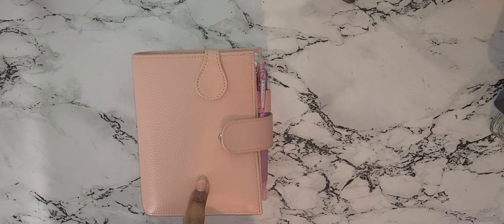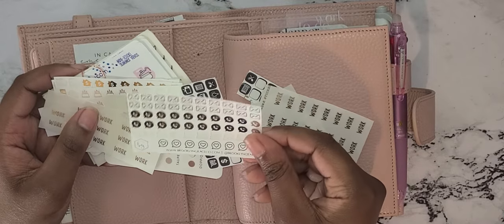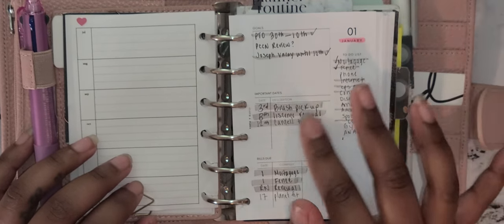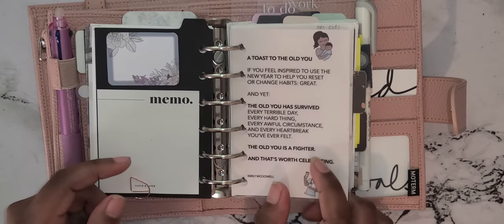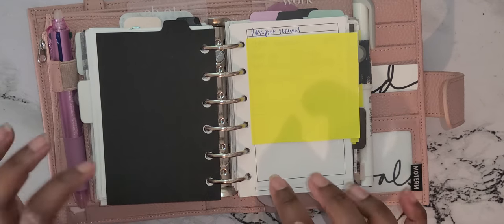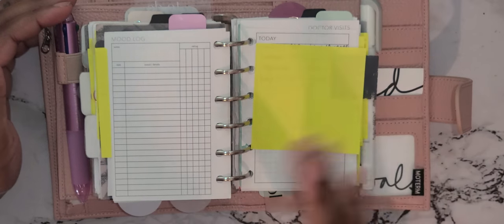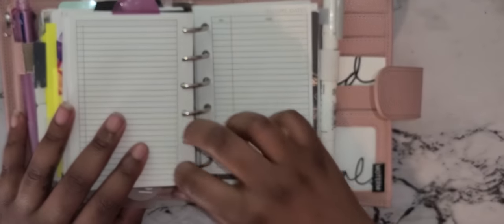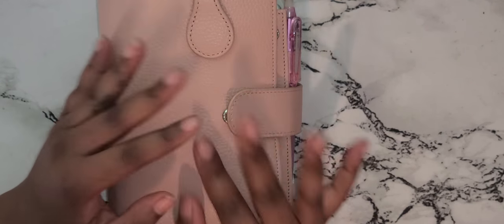Motrem luxe versa pocket-pink